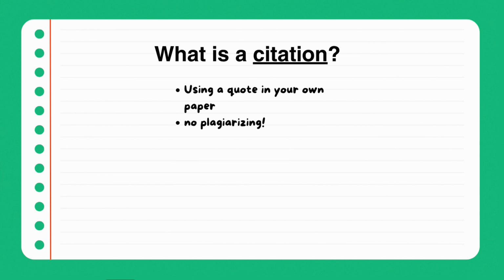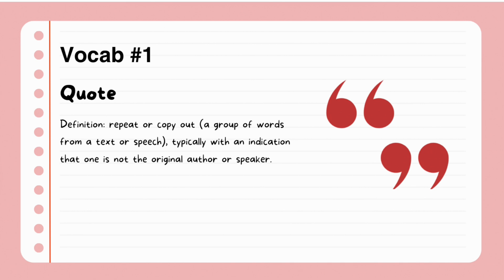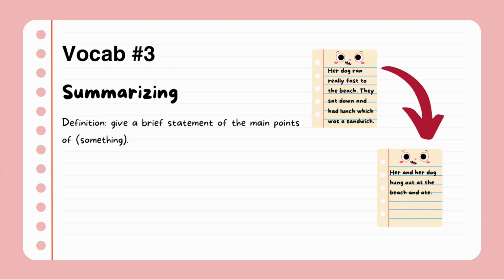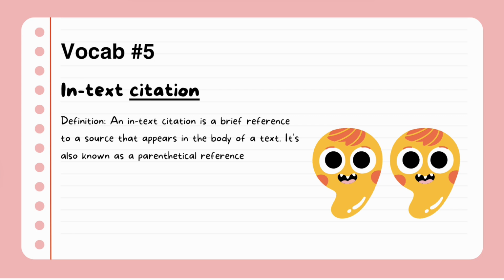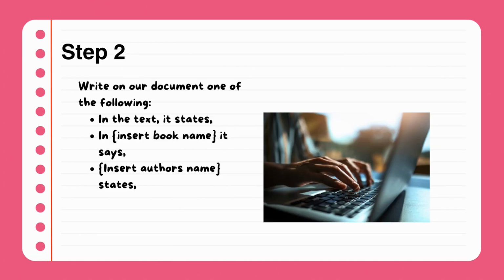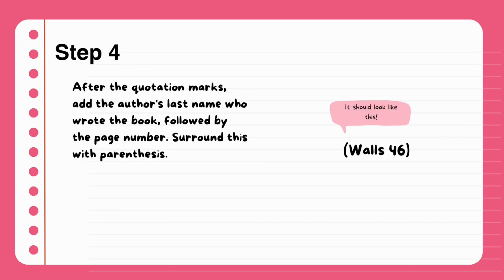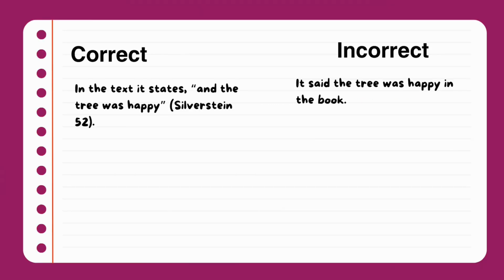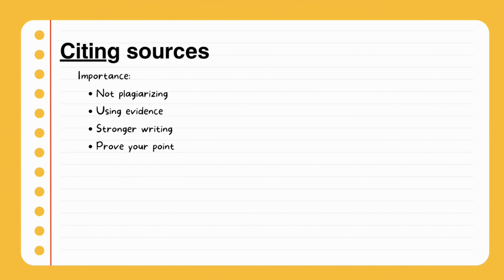CAP SED 366 Beyer